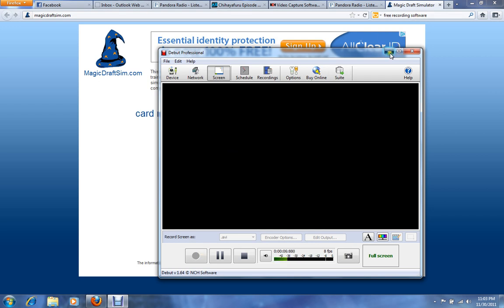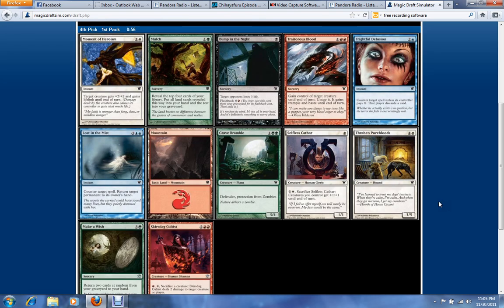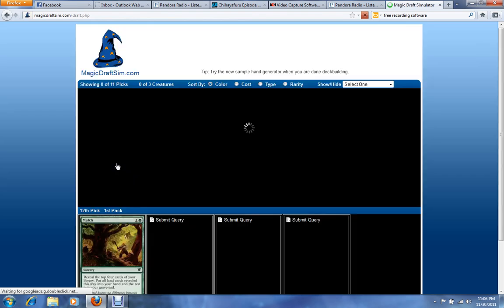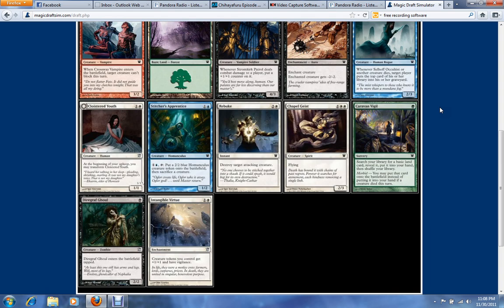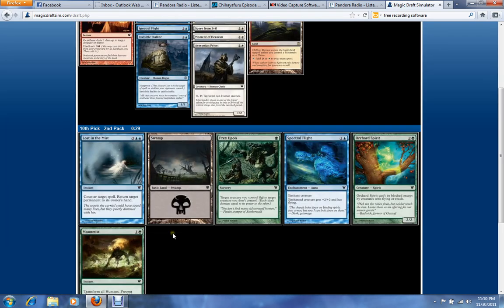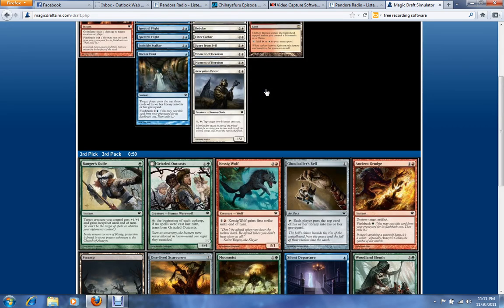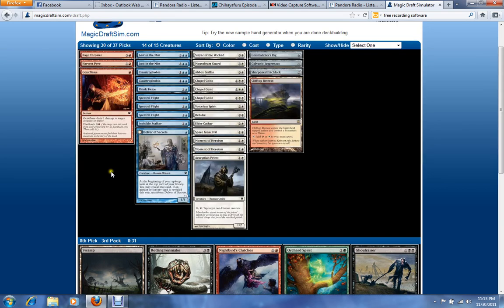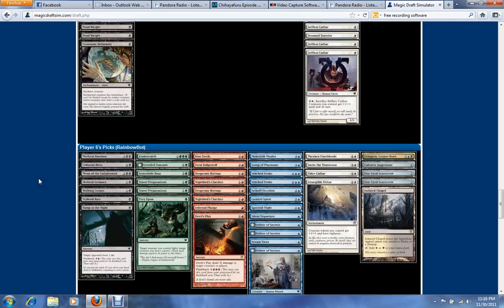Draft 1 INN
INN Limited draft.  Never noticed I have a lisp until I listen to a recording of my voice lolz.  Using a Free Draft Sim to save money.  Probably move to MODO once I've got some cash.  Probably have to wait until the SCG Invitational.